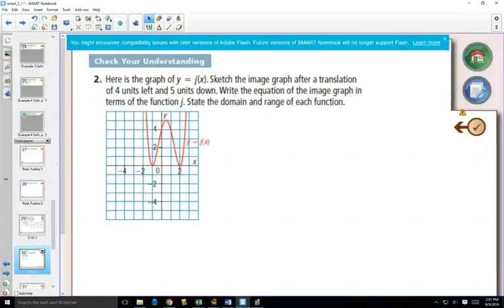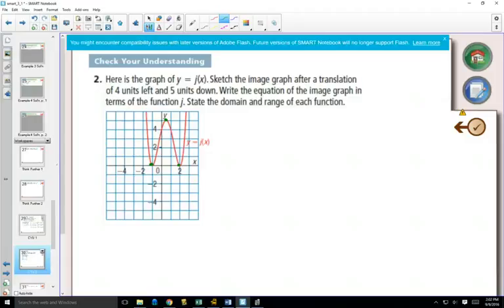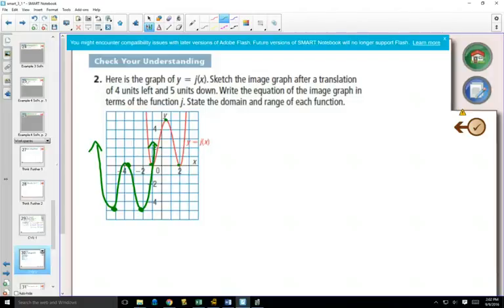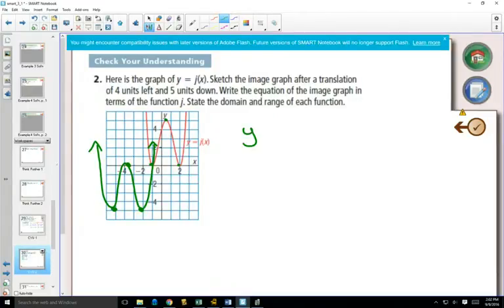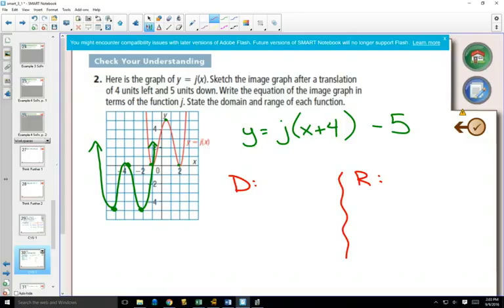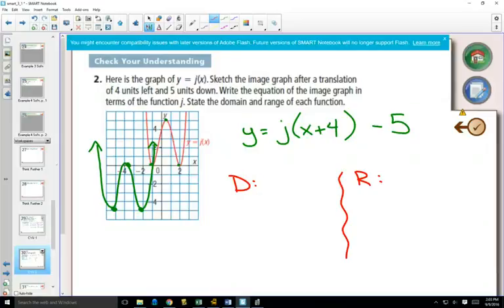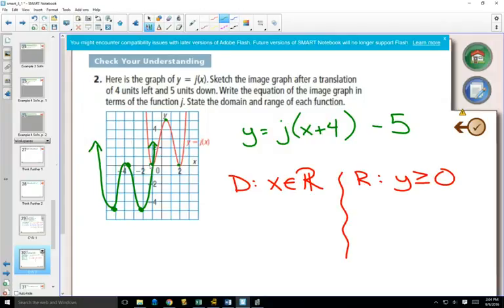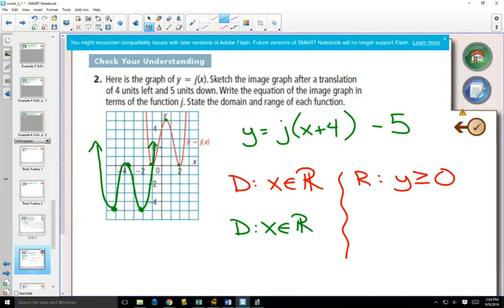40IB 3 1 Example 2